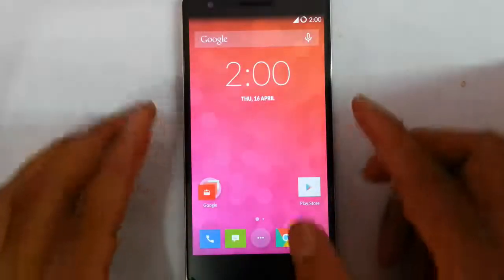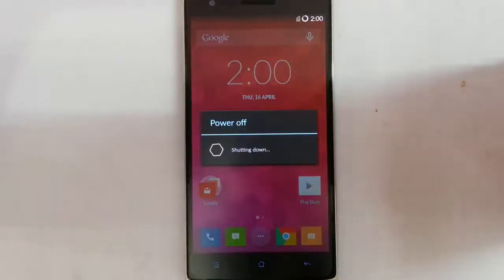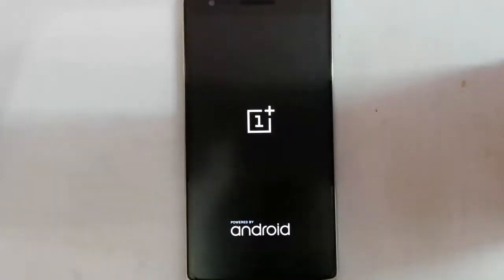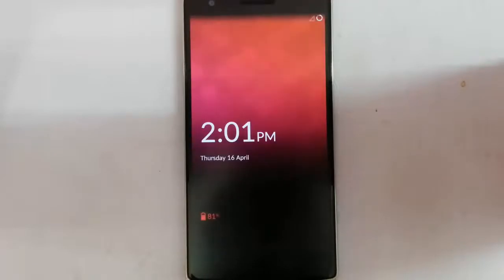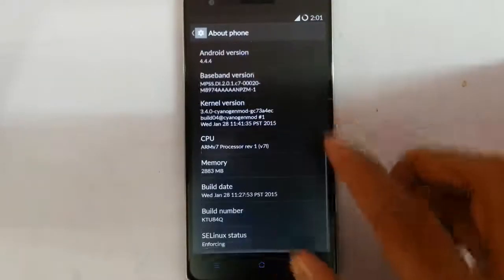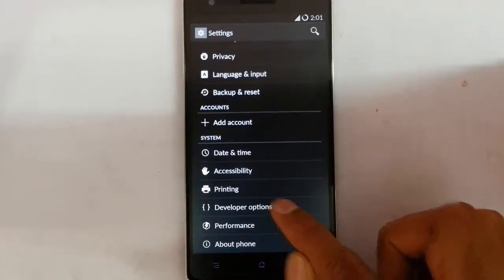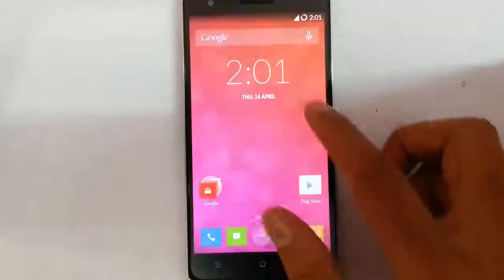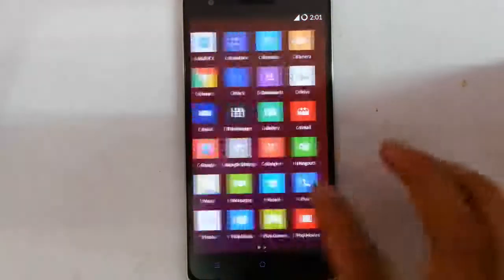Superfast Booting on OnePlus One with QuickBoot Feature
This video will show you how to Superfast Booting on OnePlus One with QuickBoot Feature.